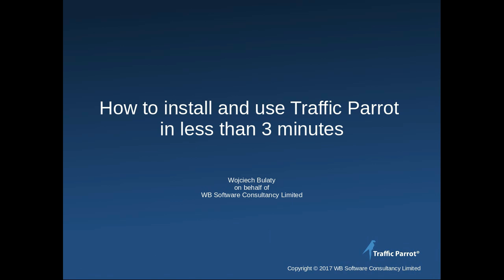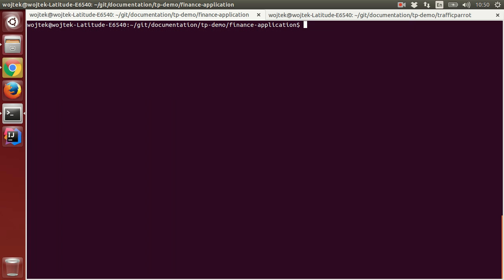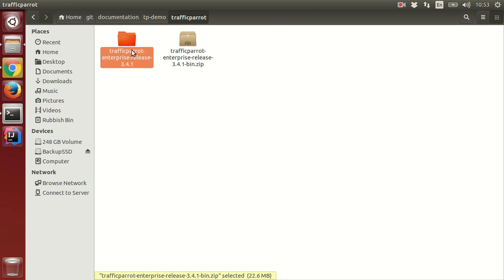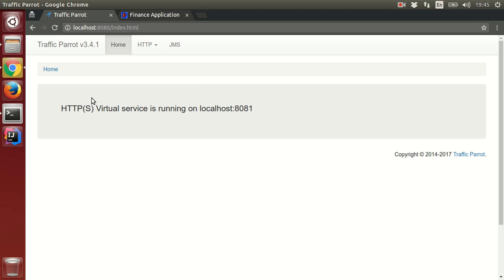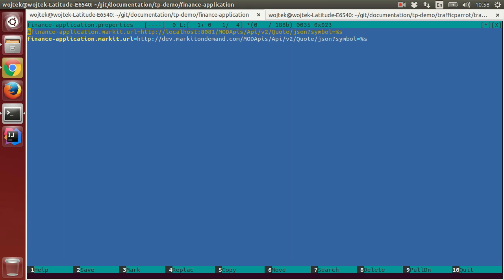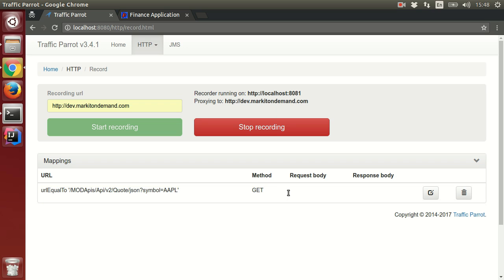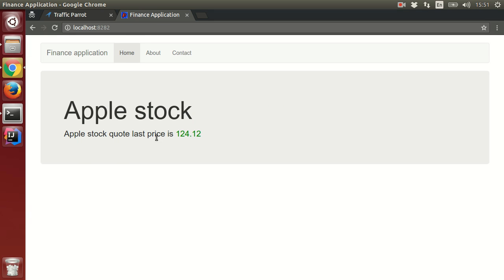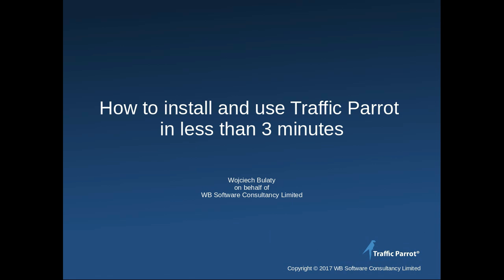3 minute demo: Install and use Traffic Parrot